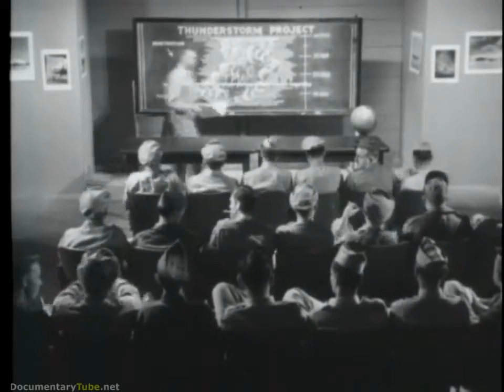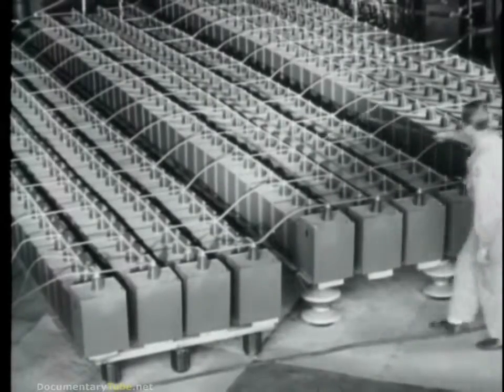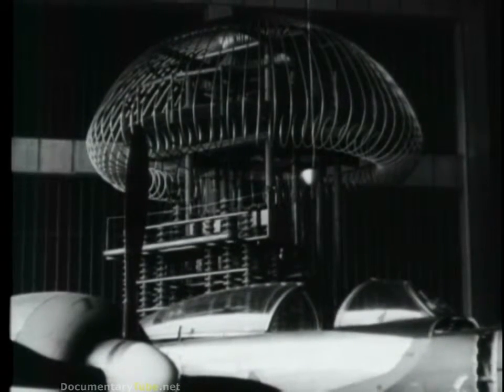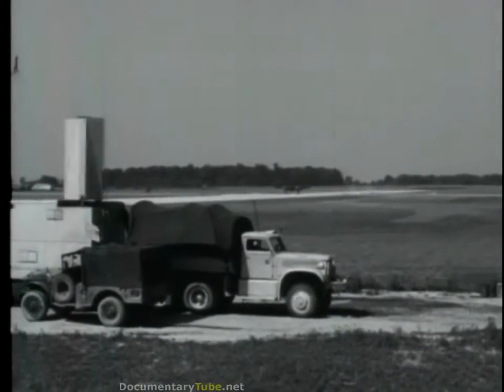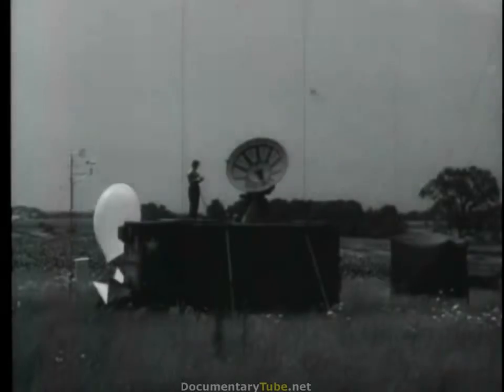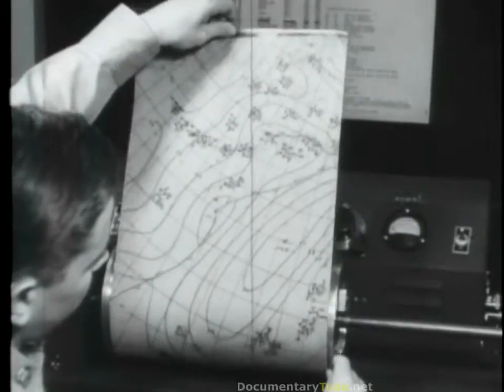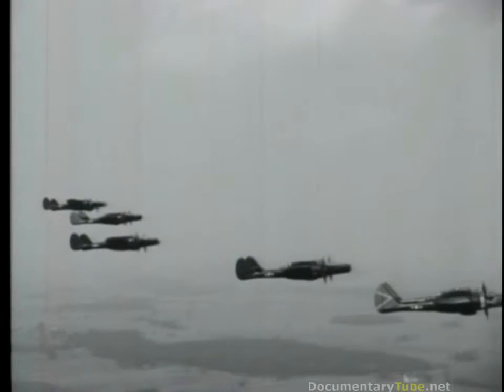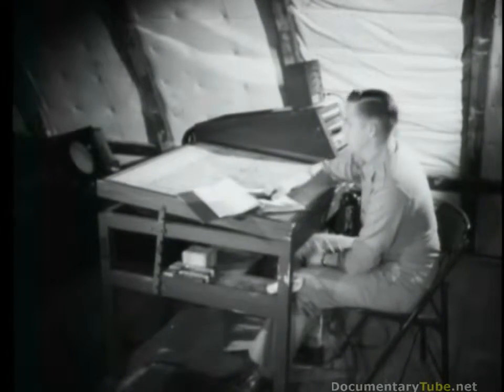P 61 BLACK WIDOW Project Thunderstorm HD